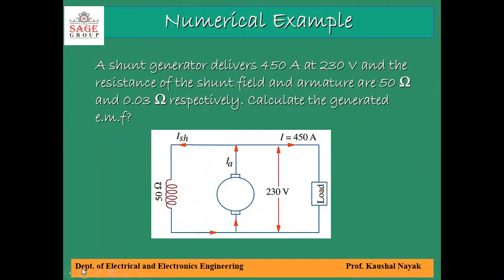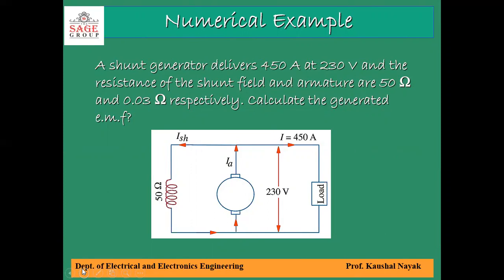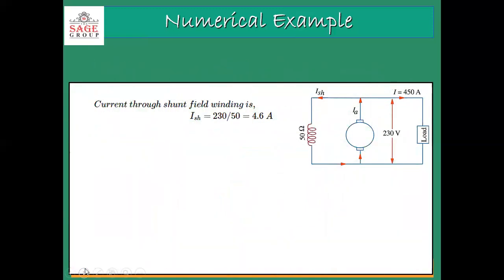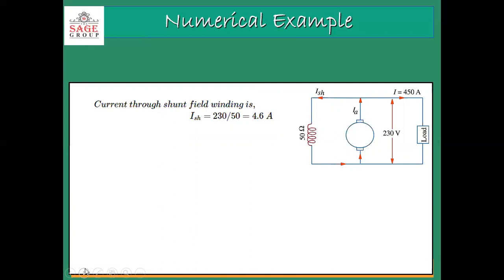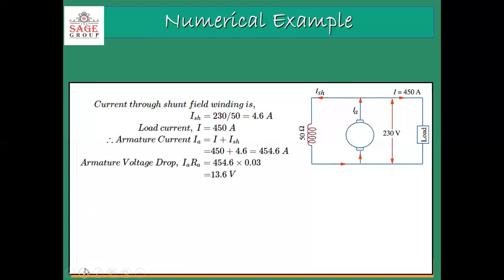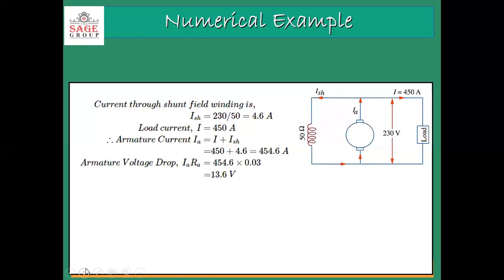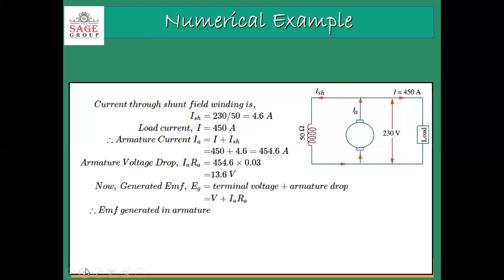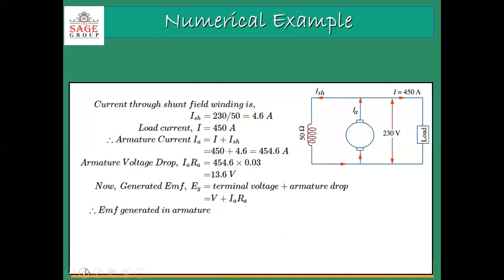Self excited DC machine problem